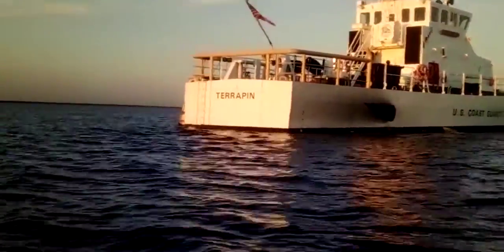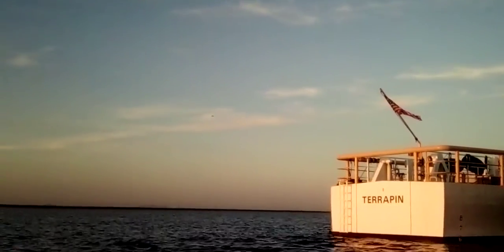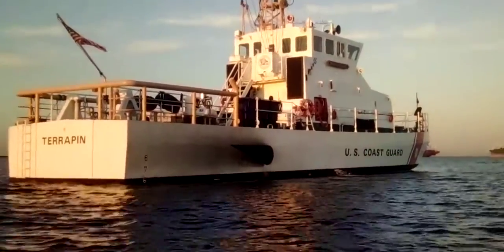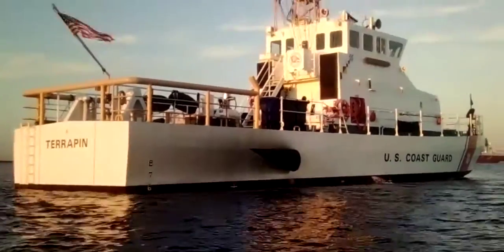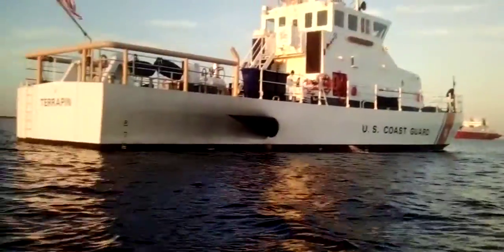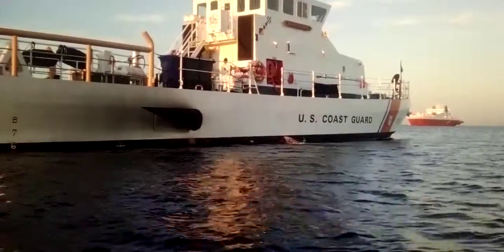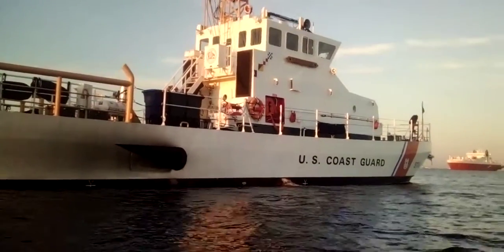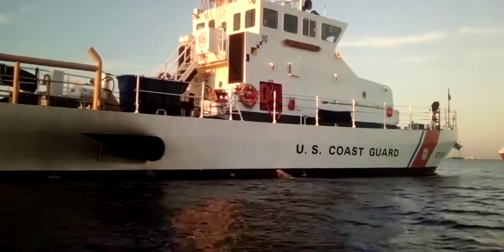kayak trip 2 part 7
terrapin station Coast guard water fun